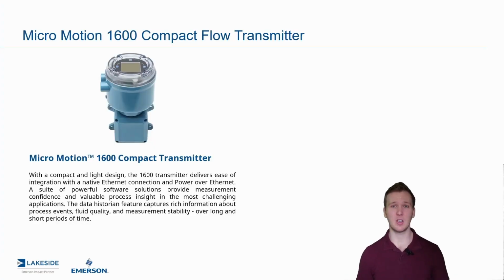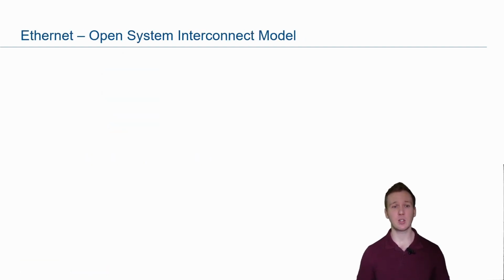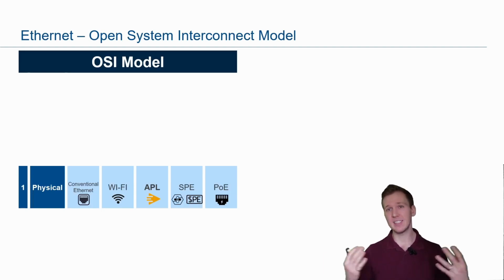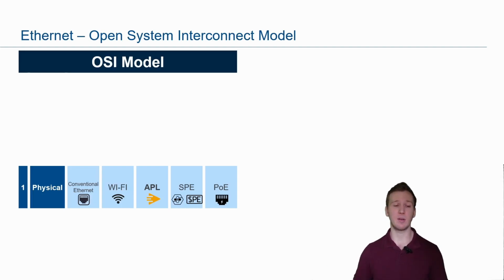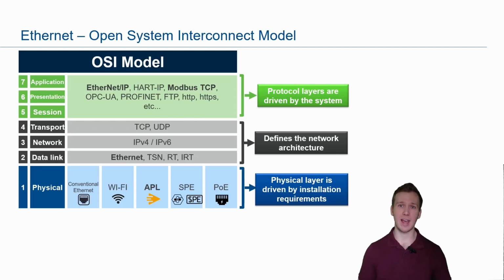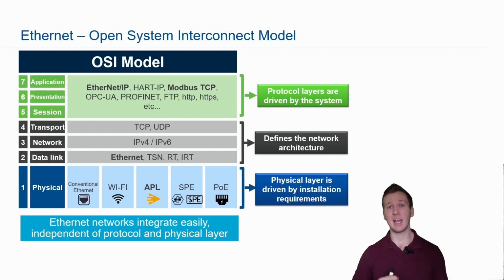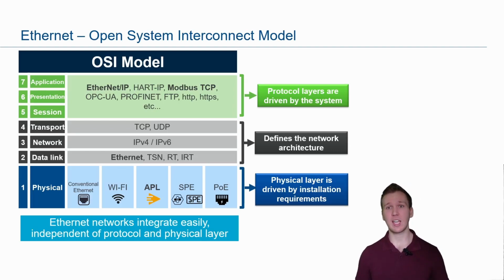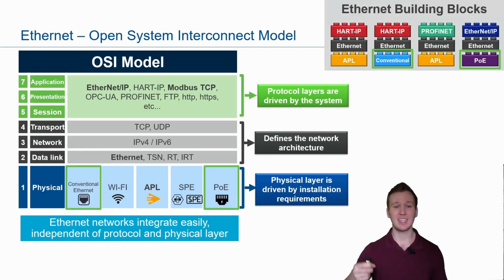The Framework for Ethernet Networks | Measurement in a Minute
Discussion on the Open System Interconnect (OSI) model for Ethernet and the flexibility of the physical layer versus the independent protocol layer.